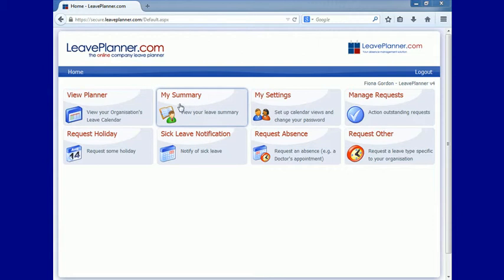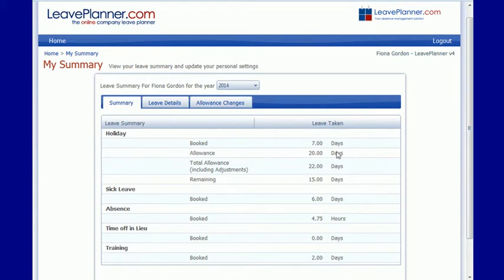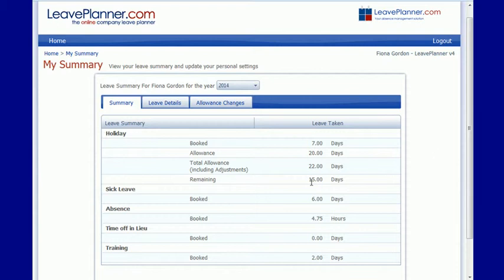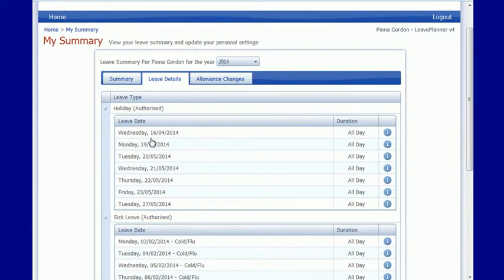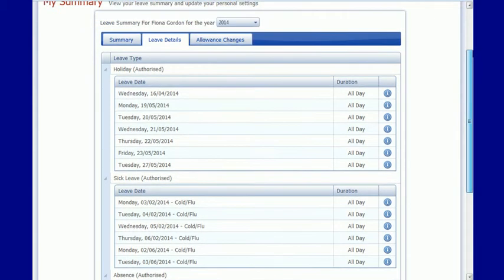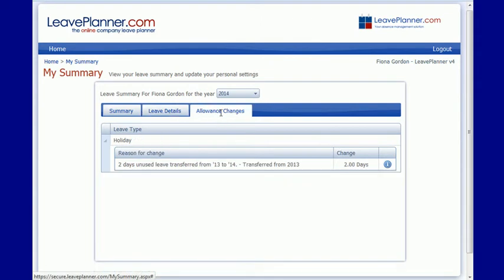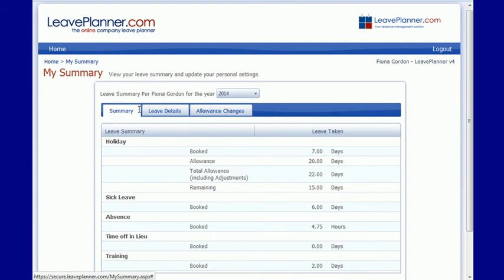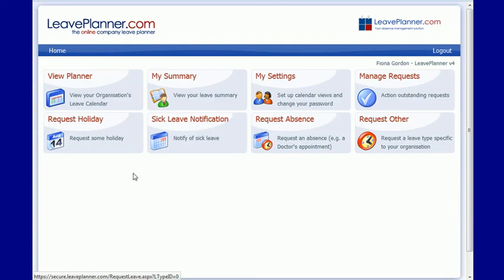LeavePlanner - Employee Summary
A look at the Employee Summary information that is available in LeavePlanner your Absence Management Solution